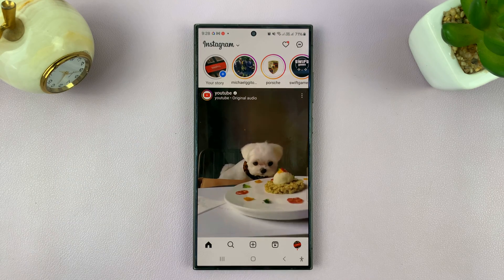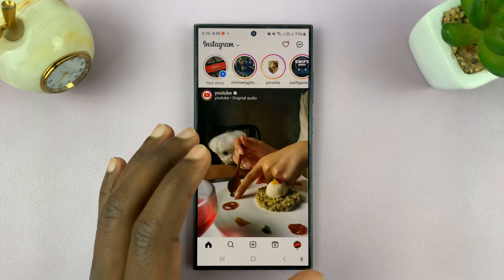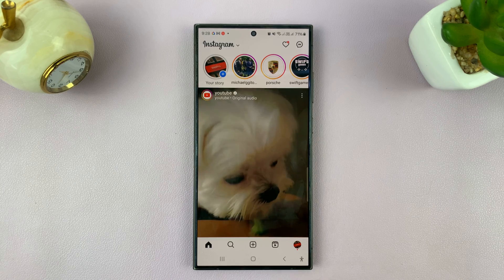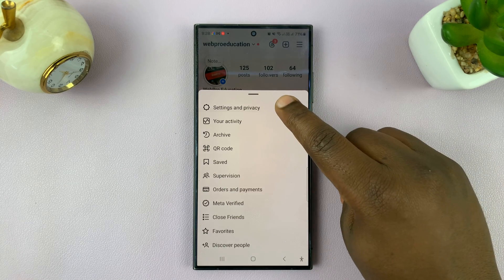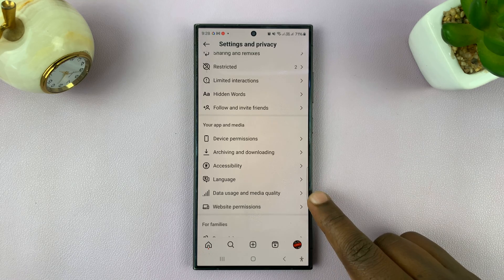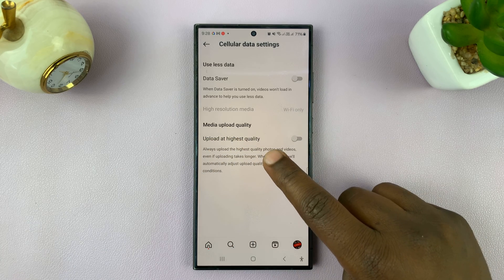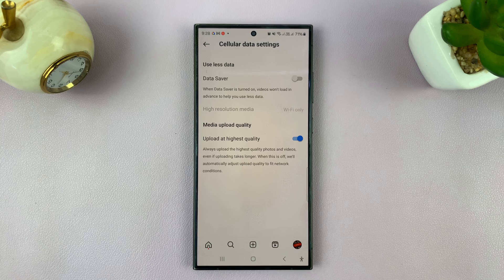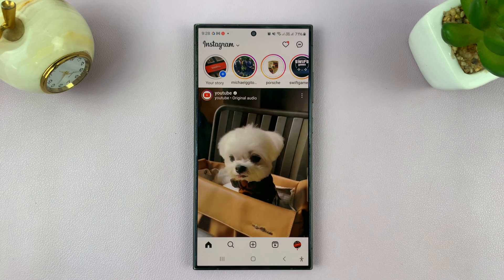How To Enable High Quality Uploads On Instagram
Learn how to enable high quality uploads on Instagram. Transform your Instagram feed into a haven of high-quality content!

Are you tired of your images and videos losing their luster when you upload them to Instagram? Fret not, because we've got you covered!

In this step-by-step guide, we'll walk you through the simple yet powerful techniques to ensure your posts maintain their sharpness and clarity, leaving your followers in awe.

Enable High Quality Uploads On Instagram:
How To Turn ON High Quality Uploads On Instagram:
How To Have High Quality Uploads On Instagram:

Step 3: Under Settings and Privacy, scroll through and tap on "Data Usage and Media Quality". In this submenu, locate the 'Media Upload Quality' section. you should see that he "Upload at Highest Quality" option is off.

This means that the upload will automatically adjust upload quality to fit network conditions.

Step 4: Tap on the toggle next to the "Upload at Highest Quality" option to enable it. With this option turned on, you will always upload the highest quality photos and videos. However, the uploading may take longer.

Cell Phone Tripod Adapter